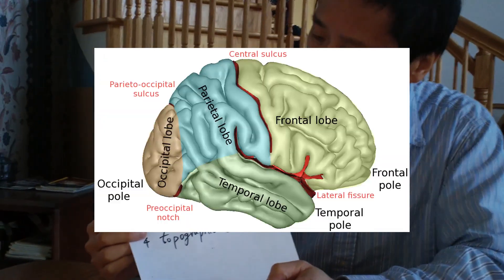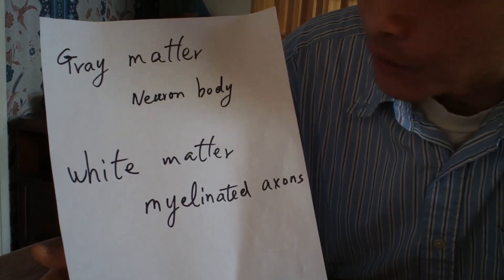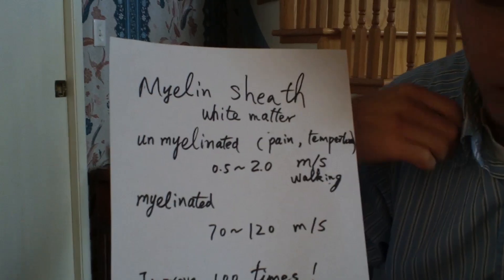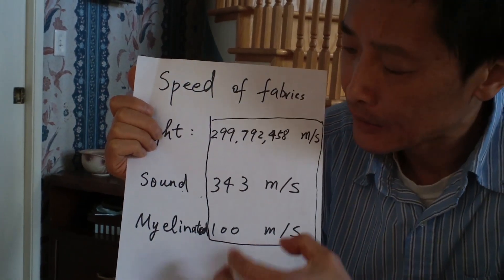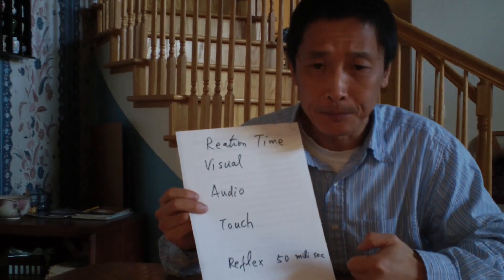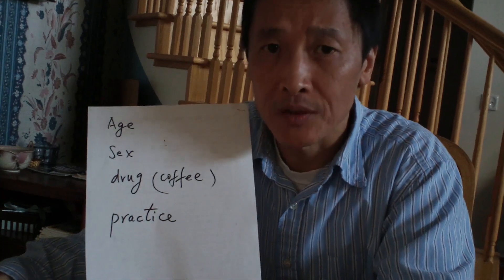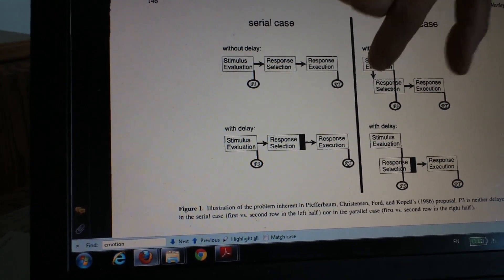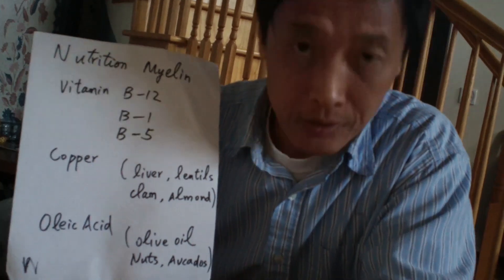Part 3, Tai Chi Push Hands & Physiology of the Brain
Tai Chi (Tai Ji) Push Hands (Tuishou) & Physiology of the Brain, part 3
After watching the video, answer the following 7 questions:
1. what are the 4 topographical brain regions?
2. what is a Brodmann Area?
3. What is myelin?
4. Is visual reaction time faster than audio reaction time?
5. Is touch reaction time faster than audio reaction time?
6. Is reflex faster?
7. What are the Serial and Parallel models of the reaction time? Why Parallel improves the reaction time?

 It is important we share our experience and discuss the best way to learn Taiji. We don't want to lose the traditional martial arts treasures, we want to improve them by developing better skills and enabling better learning.